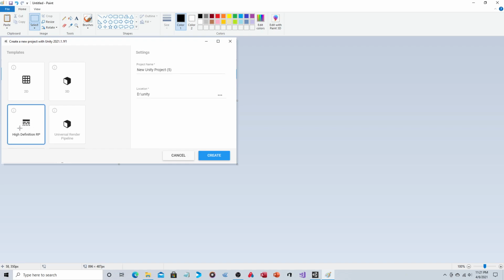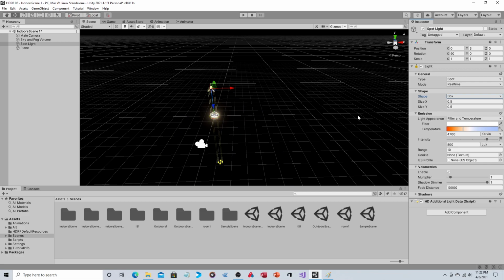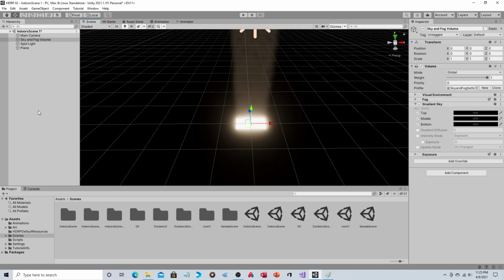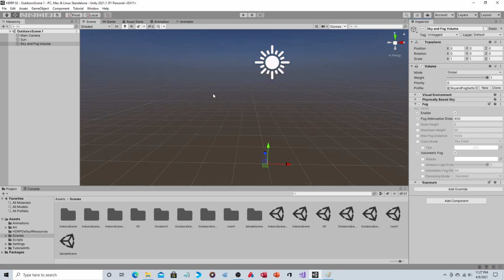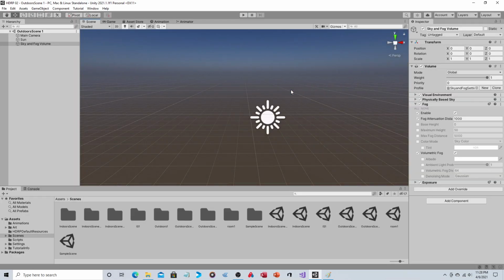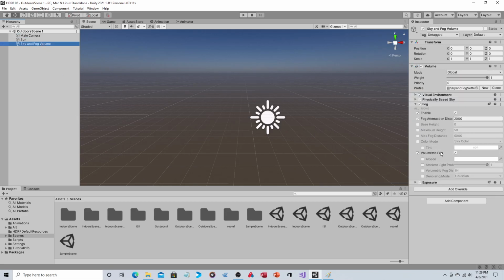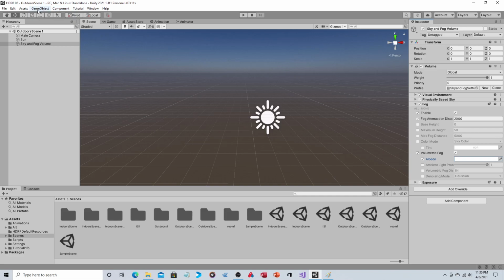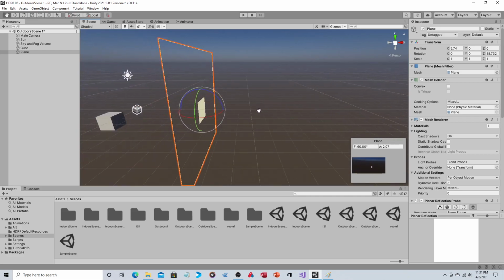Unity 2021.1 Updates - Lights, Fog, Mirrors!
Quick overview of some features and improvements in 2021.